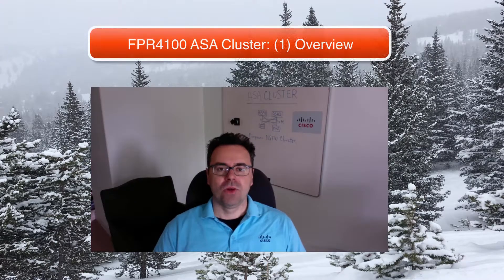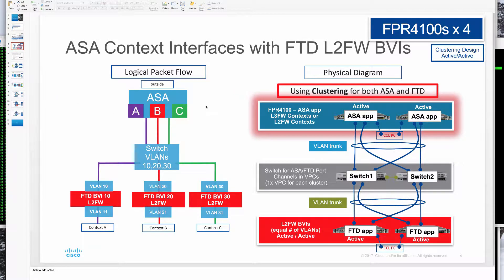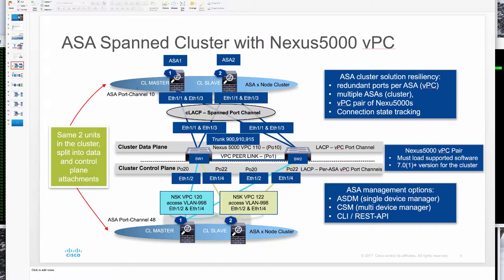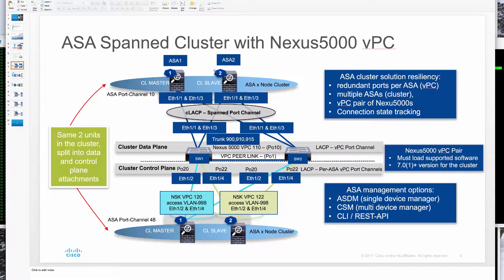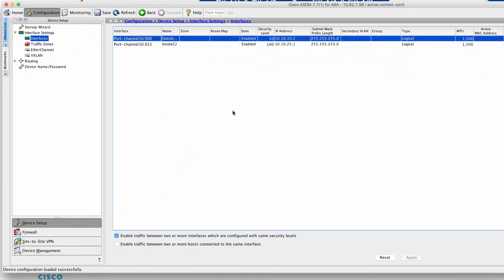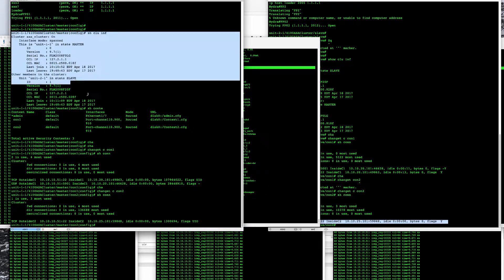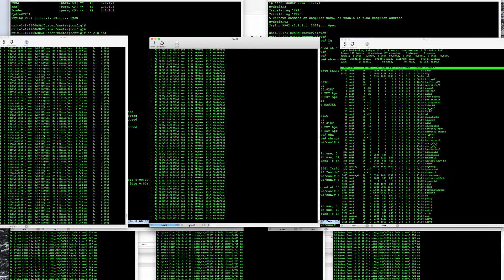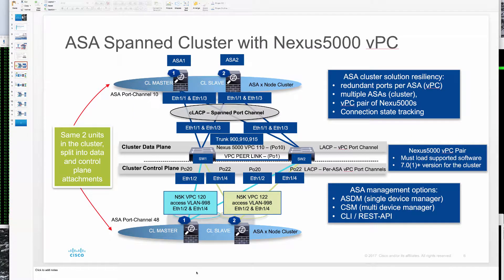FPR4100 ASA App Cluster: (1) Overview (2017)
Review an ASA app cluster built on FPR4150 platforms with Nexus5000 pair of switches running as vPC peers.